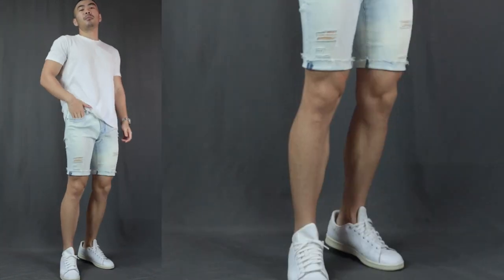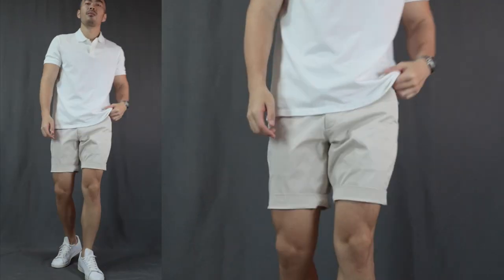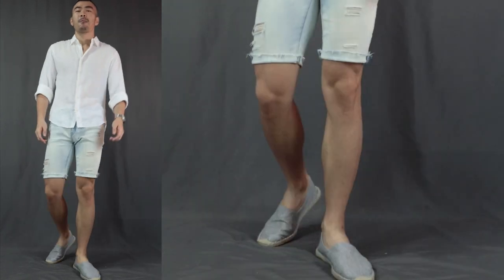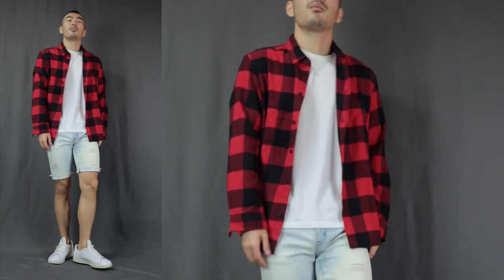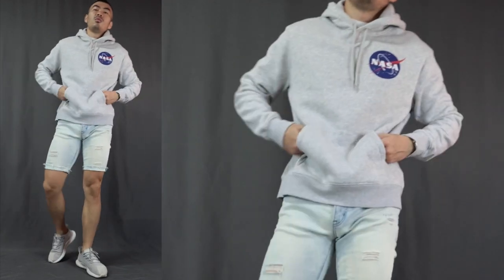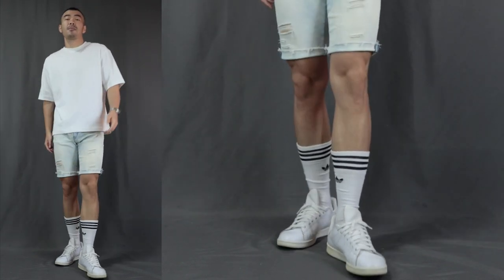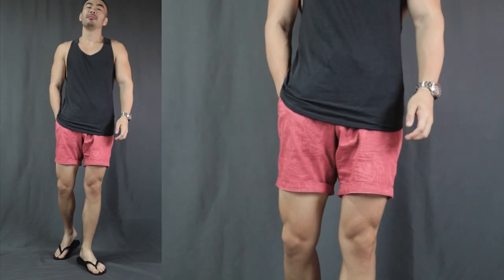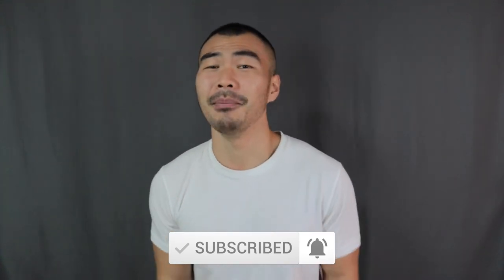7 Ways To ROCK Shorts In Summer | Denim, Chino, Beach Shorts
In this video: Find out how to Wear the different styles of SHORTS in the summer 7+1 ways! Denim shorts, Chino shorts, Beach shorts, and more!